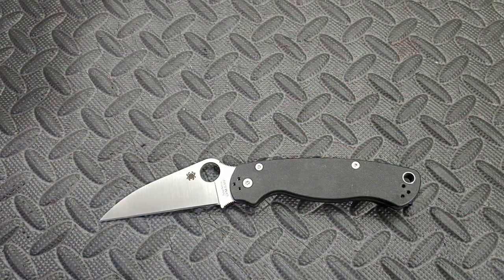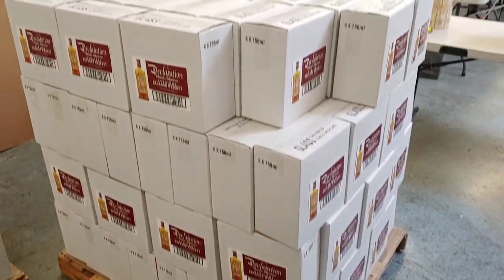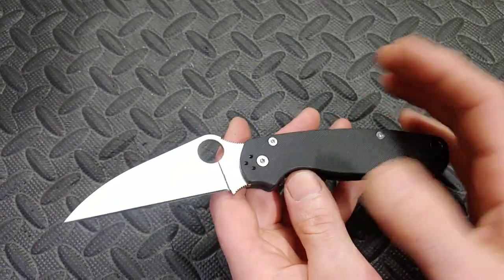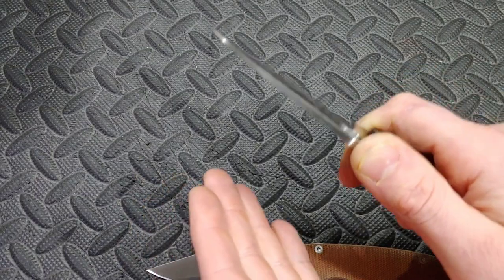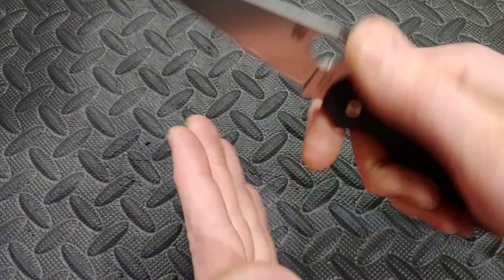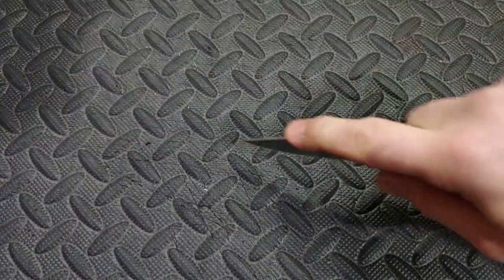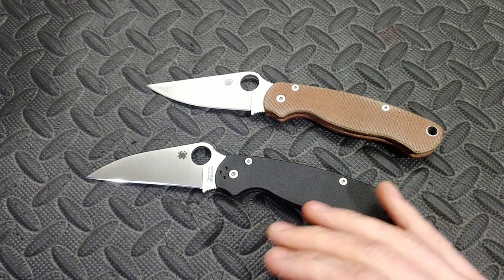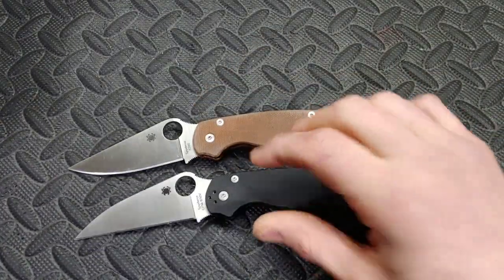SPYDERCO WHARNCLIFFE PM2 IS IT WORTH IT?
Benchmade Freak

Benchmade Griptillian

Benchmade Bugout

Civivi Elemenum

Civivi Pintail

Civivi Ortis

Civivi Badlands

Civivi Keen

Civivi Baklash

Sencut knives

CJRB Feldspar

CJRB RIA

CJRB Maileah

KANSEPT KNIVES

Spyderco Yojimbo

Spyderco pm2

Spyderco para3

Spyderco manix2

Spyderco Smock

Spyderco kapara

Ruike P801

Ceramic Rod

Tri stone

Jewelers loupe

Wiha Bits

Locktight stick

2 pack original & heavy KPL

Silicon Rings

OR